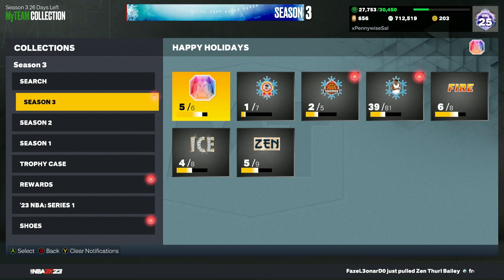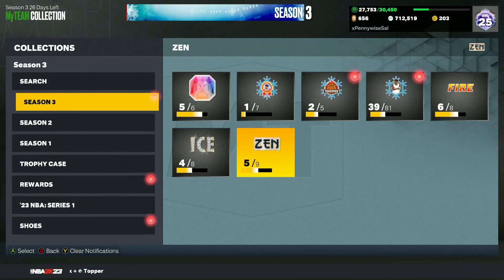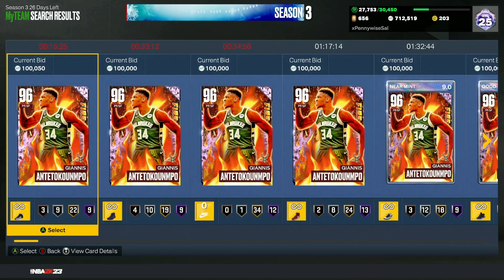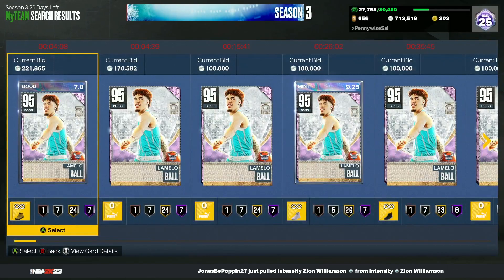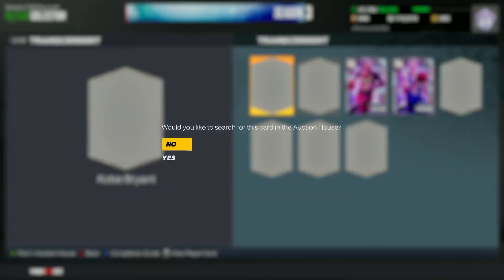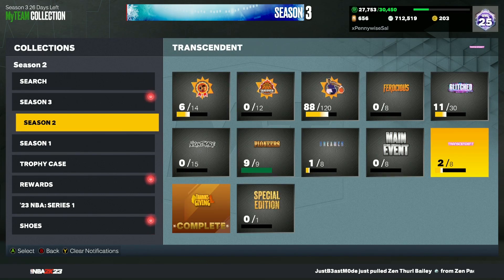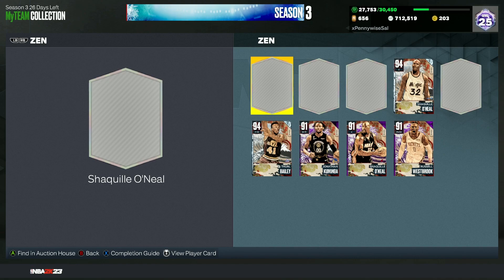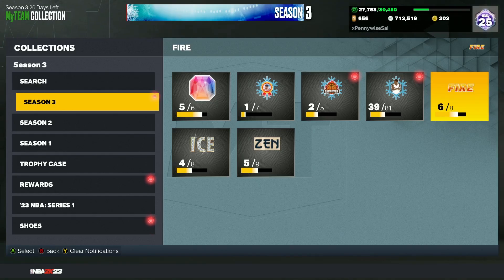HUGE MARKET CRASH HAPPENING RIGHT NOW IN NBA 2K23 MYTEAM! BUY CARDS NOW!